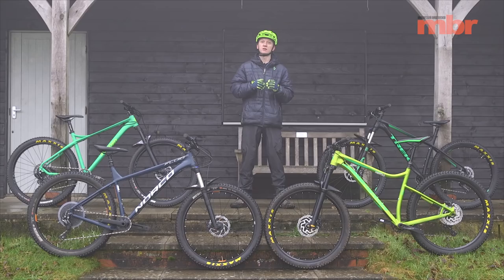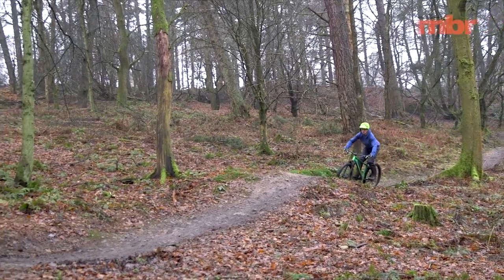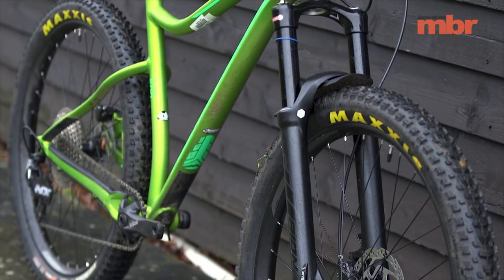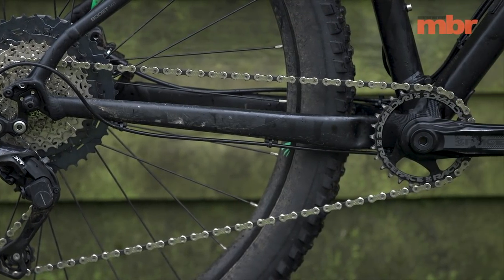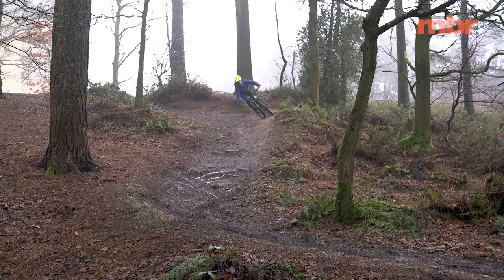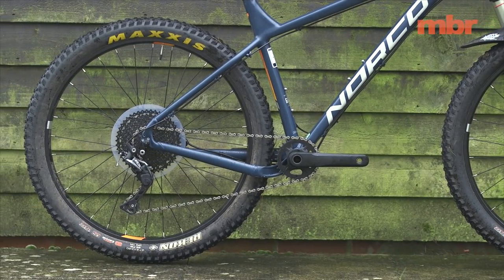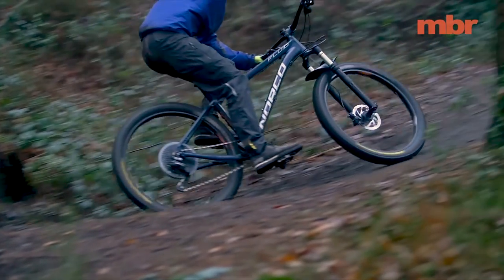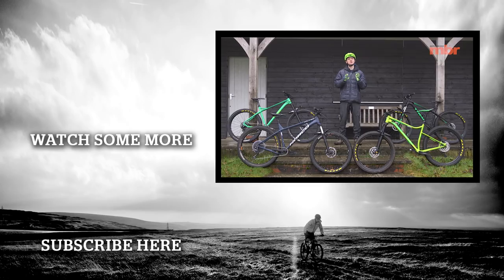Plus Hardtail Grouptest | Mountain Bike Rider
There is a reason tractors have massive tyres. Without any other form of suspension the tyres are both the springsand dampers. So we've gathered four of the latest models together for this month's grouptest.

All four bikes are around 1.300 quid, all of them boast single-ring drivetrains and clutch derailleurs, and all of them run either 120 or 130mm travel forks.

Four bikes we've picked for this test are:
- Norco Fluid HT1
- Merida Big Trail 500
- Trek Roscoe 9
- Sonder Transmitter